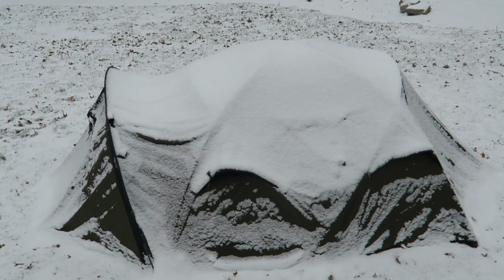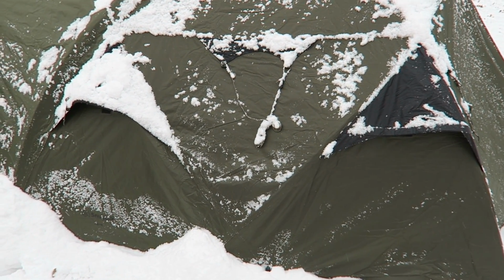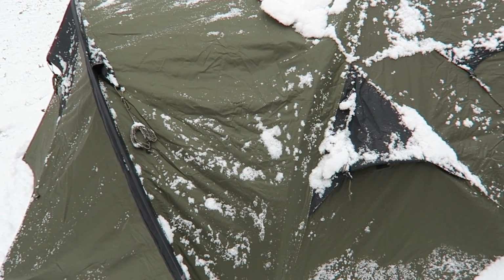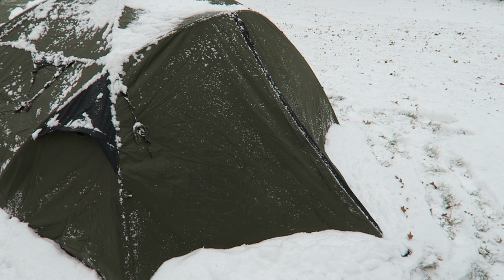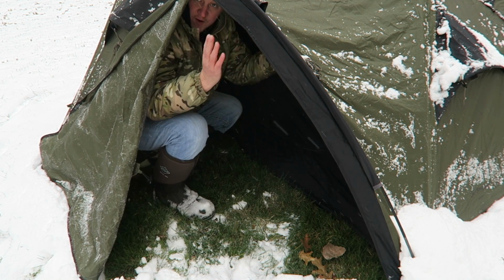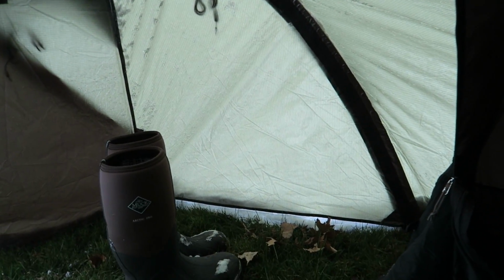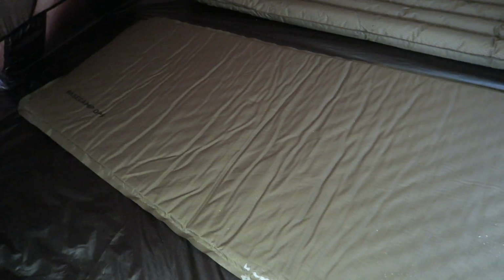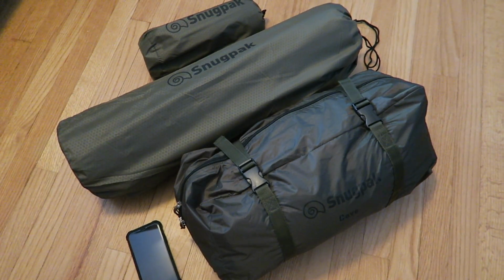Winter Camping in a Tent w/ Snugpak Cave & Sleeping Mats